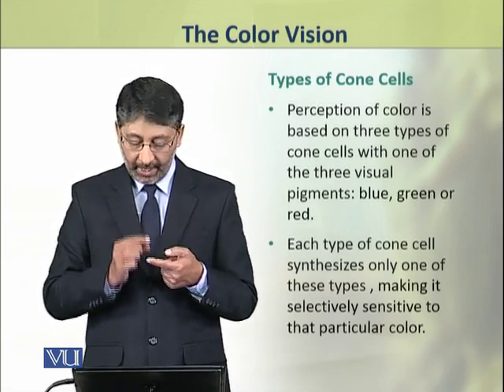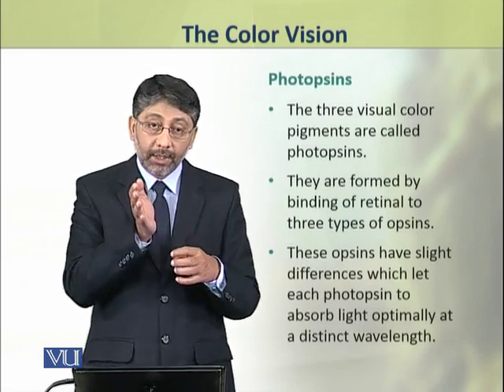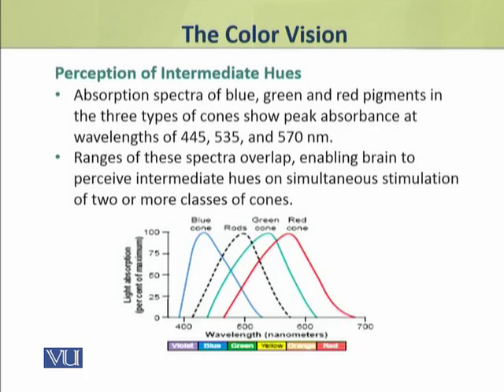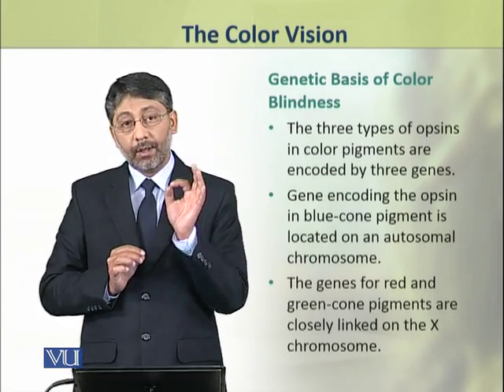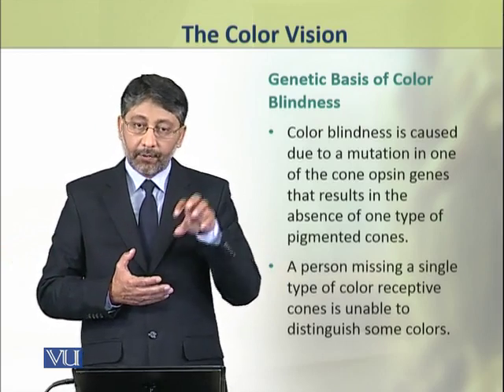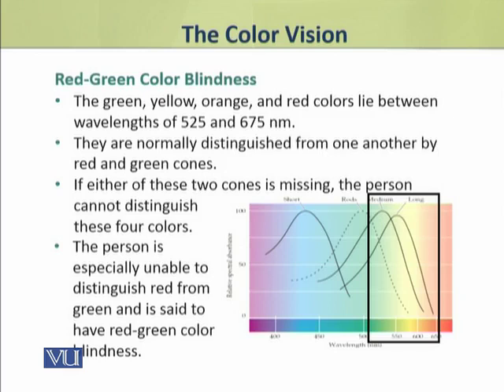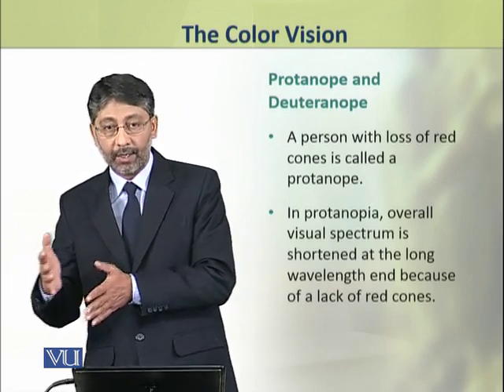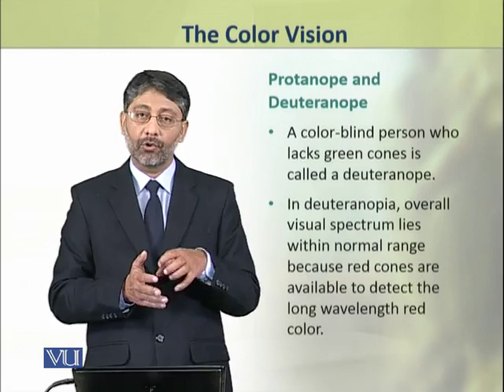ZOO403_Topic067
ZOO403 - Animal Behaviour
By Dr. Ateeq-ul-Jaleel
Virtual Univeristy of Pakistan